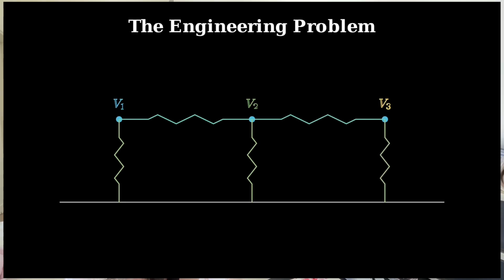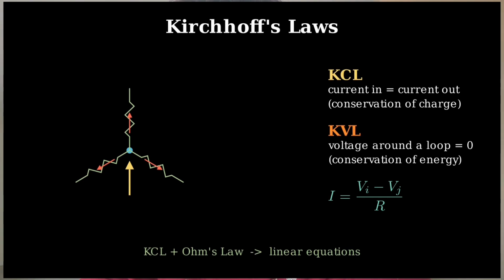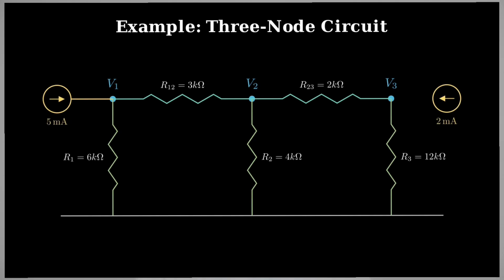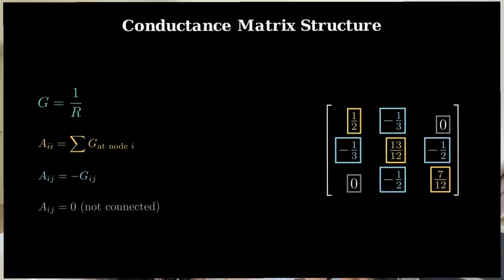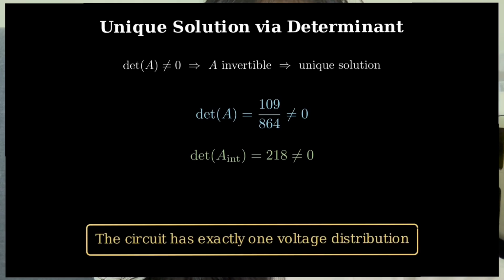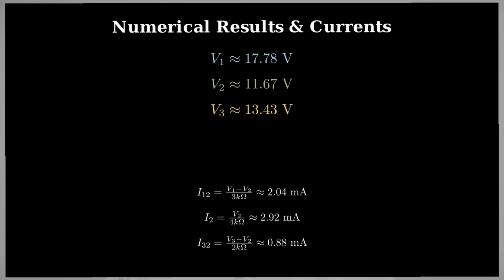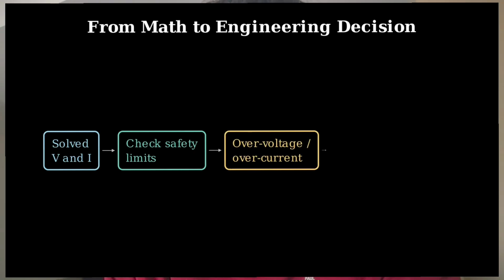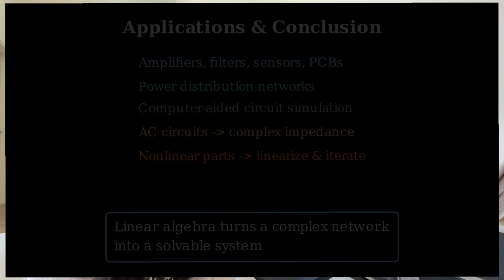Linear Systems in Electrical Networks